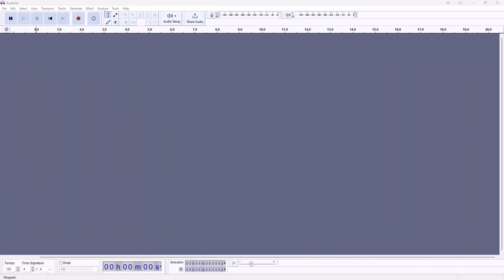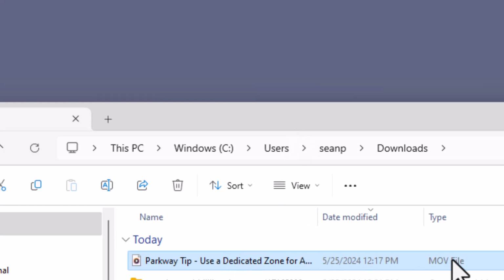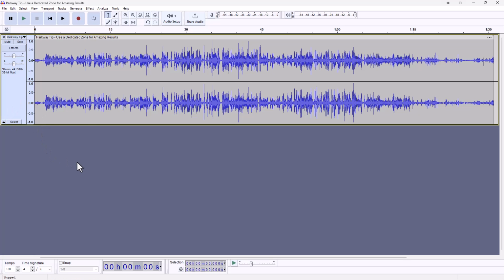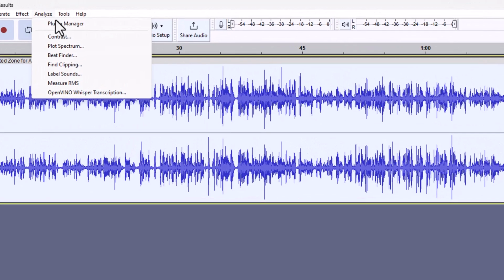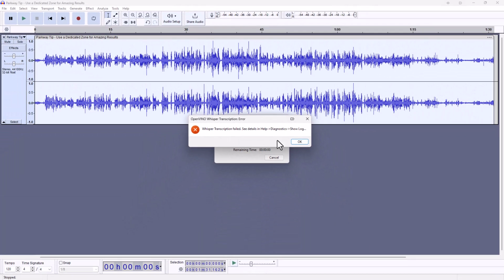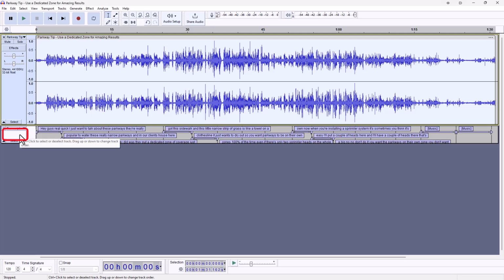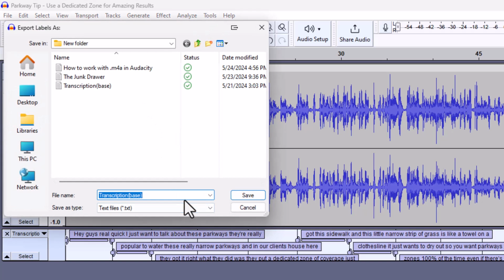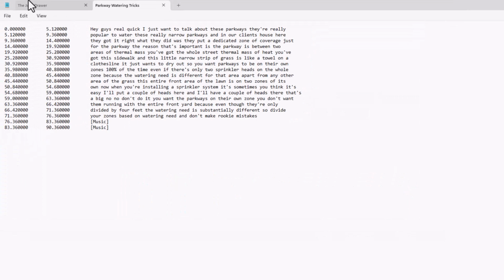How to Transcribe Videos and Audio with Audacity and OpenVINO COMPLETELY FREE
Learn how to transcribe your videos and audio files effortlessly using Audacity and the OpenVINO AI plugin! Watch as I create a transcript from a video file; yes, I said, "a video file". If you install the FFMPEG Library as I did in this video you will be able to work with your standard audio files, as well as the audio in video files.

I will also discuss a troubleshooting tip for a common issue where you will want to use the CPU instead of GPU for transcription, and I demonstrate how to export your transcripts for further use.

Audacity, combined with the power of OpenVINO, offers a FREE and efficient solution for all your transcription needs.

📢 Follow Zero2Income for more tech tips and tutorials!